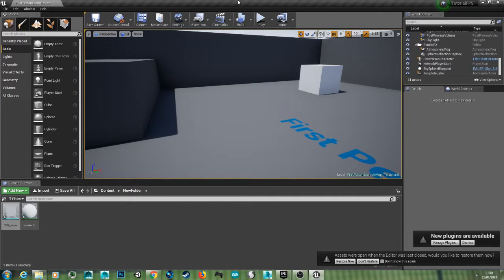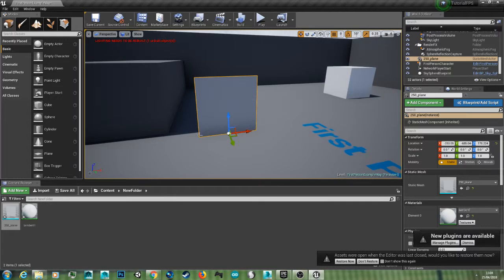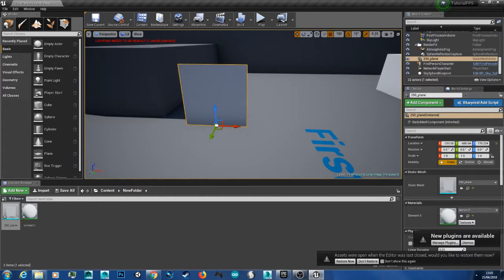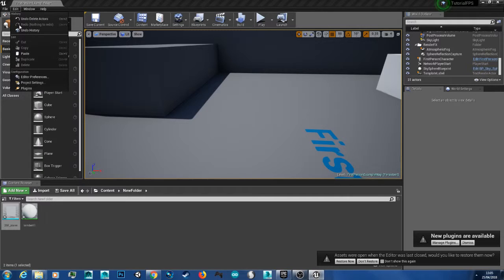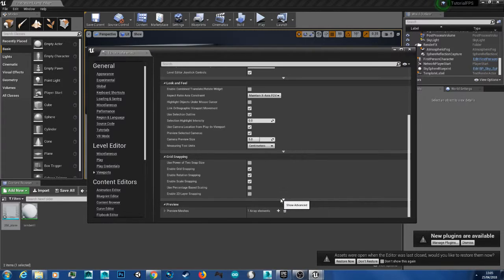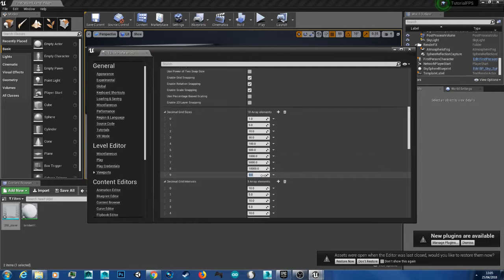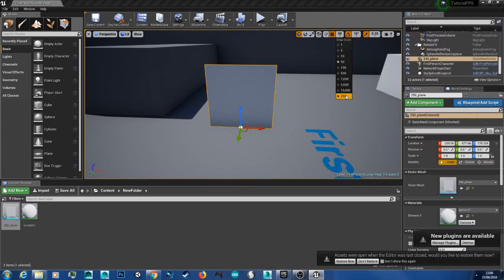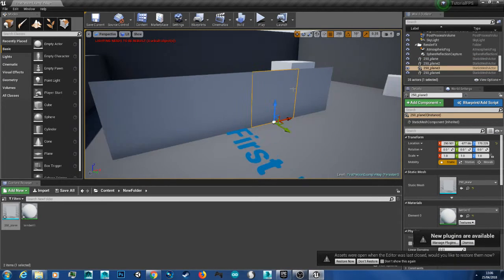Custom Grid Snapping UE4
In this tutorial I will show you how to set up custom grid snapping in Unreal Engine 4. This is very hand for modular environments!